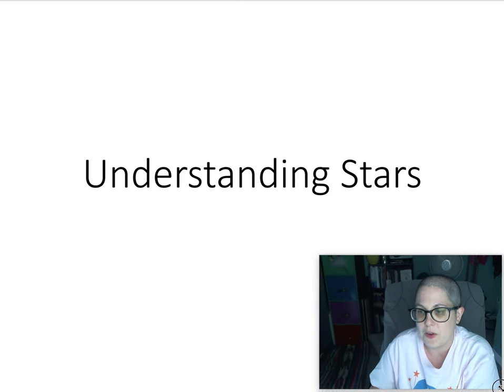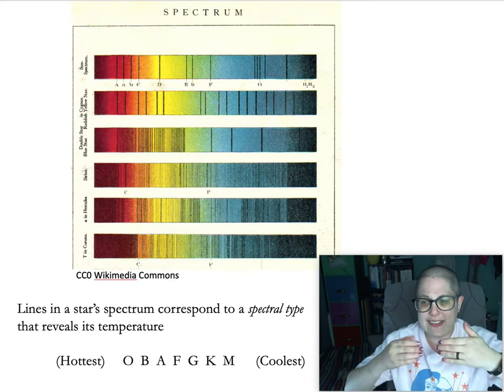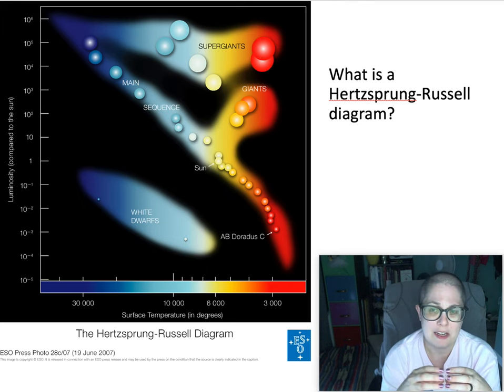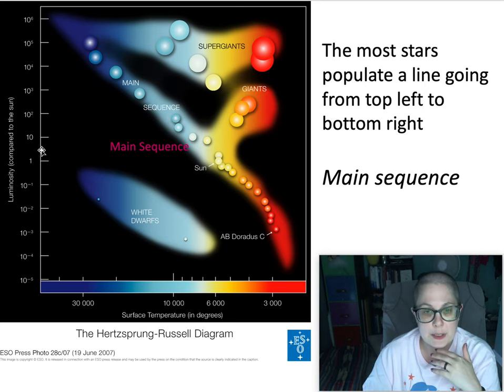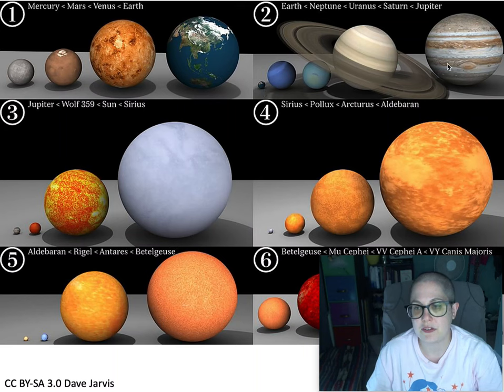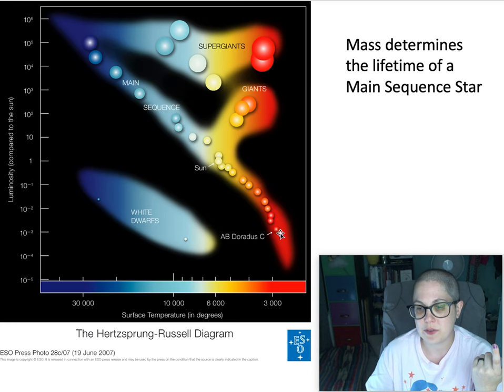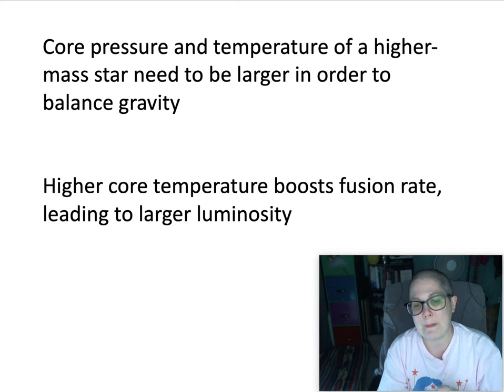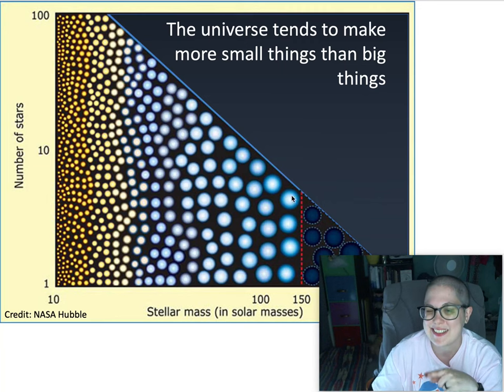Understanding Stars - PS101- Su20 - 4.1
Getting to the heart of classifying stars and understanding the physics that drives them.